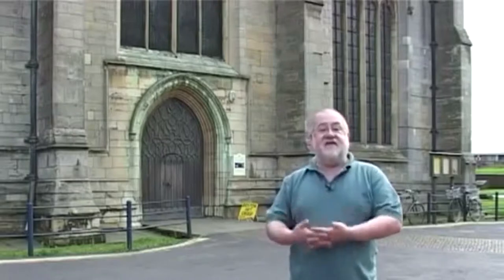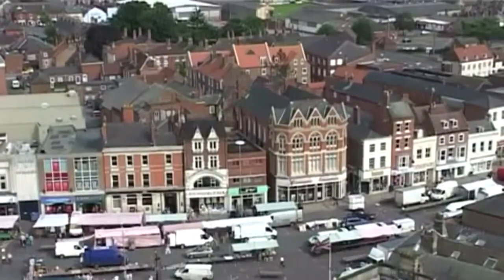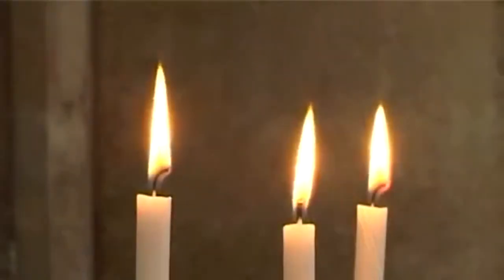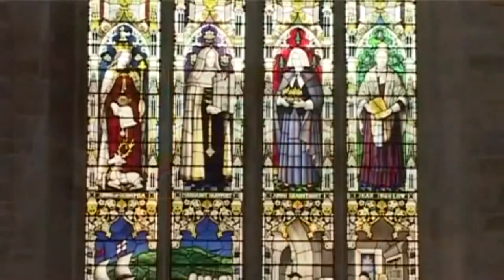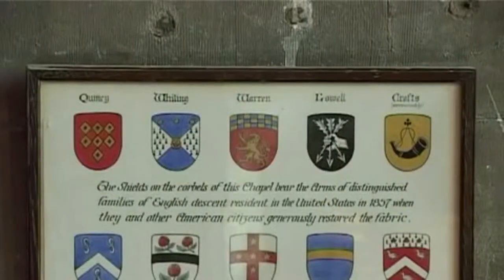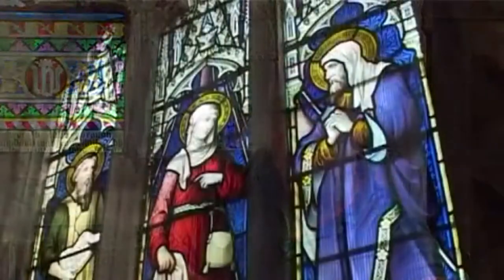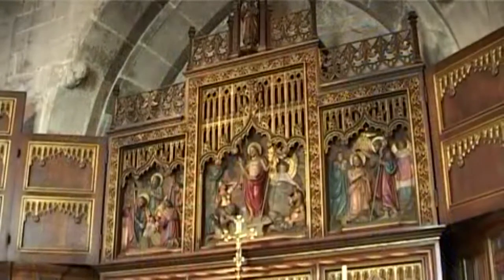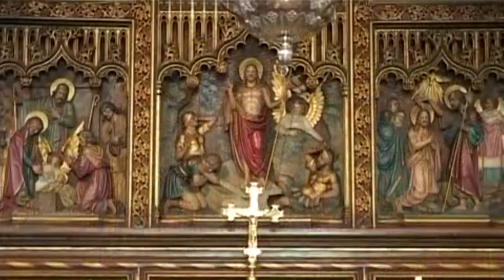St Botolph's Boston (Boston Stump)